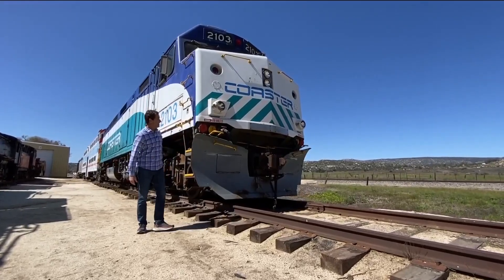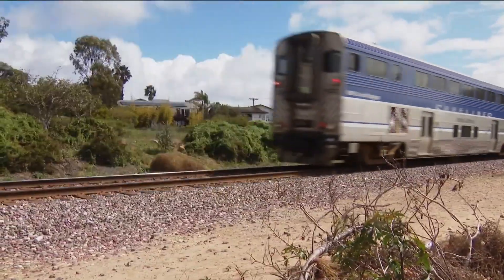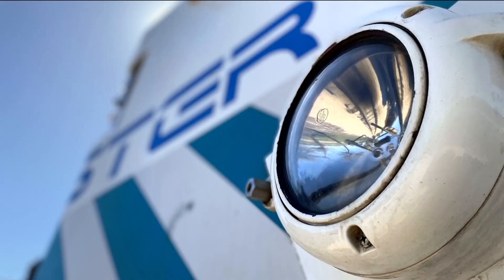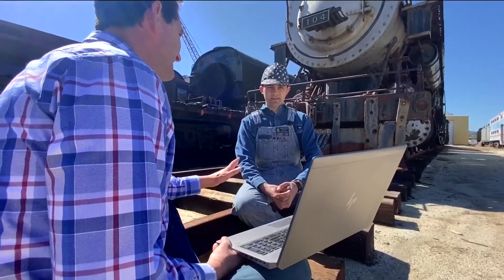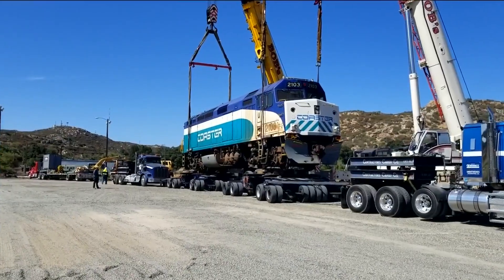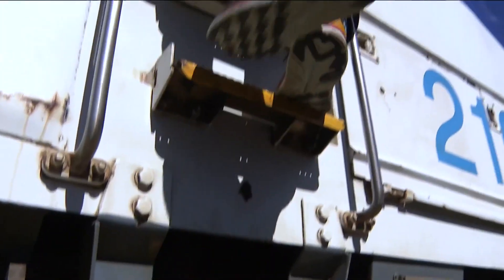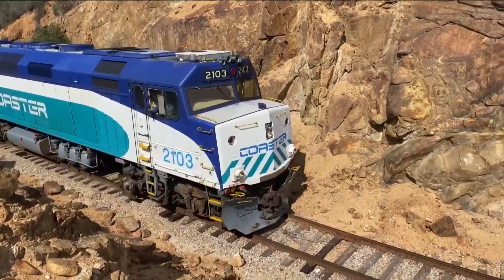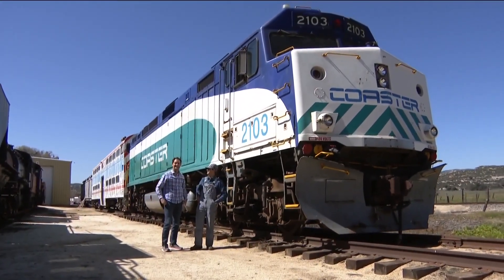Well-known locomotive 'Coaster 2103' finds a new home in Campo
A well-known San Diego locomotive has found a new home in Campo, but getting it there was a slow chug. In this Zevely Zone, I visited the Pacific Southwest Railway Museum.

Much like seeing a fish out of water, you may be wondering how the Coaster 2103 locomotive got to Campo. "This locomotive pulled Coaster commuter trains between San Diego and Oceanside for 26 years. You would have seen it probably every day," said Stephen Hager, President of the Pacific Southwest Railway Museum.